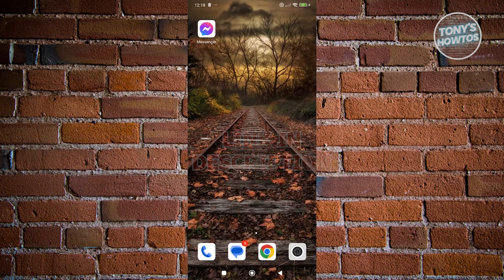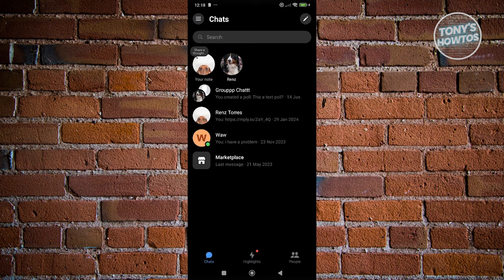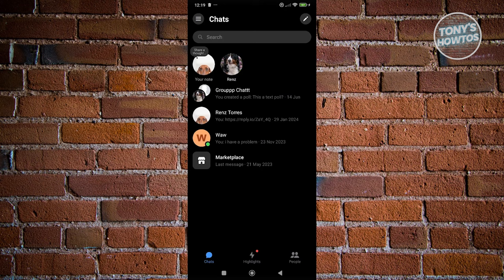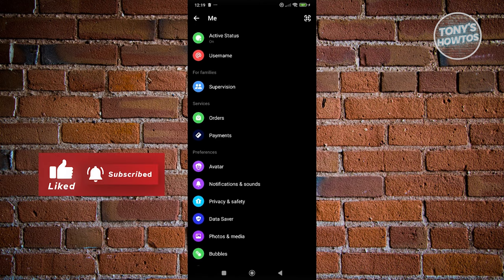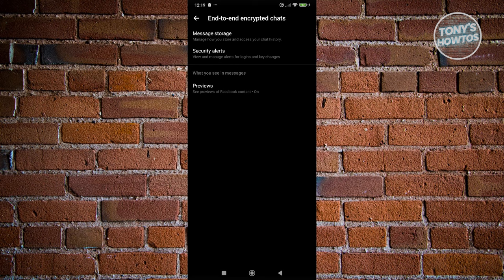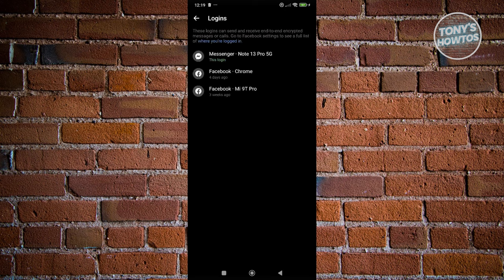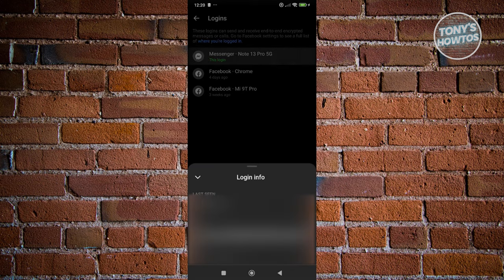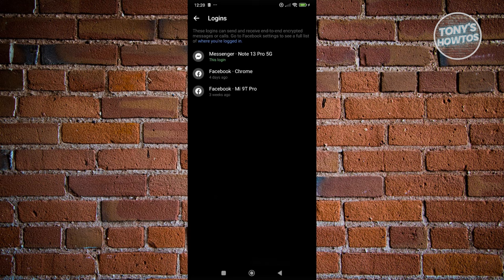How to Check Login History on Facebook Messenger (2024)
In this video, I show you How to Check Login History on Facebook Messenger in 2024. The quick and easy tutorial how to See Logged Devices In Facebook Messenger. Do you want to know step by step how to see activity log on facebook in 2024? Yes? Great!